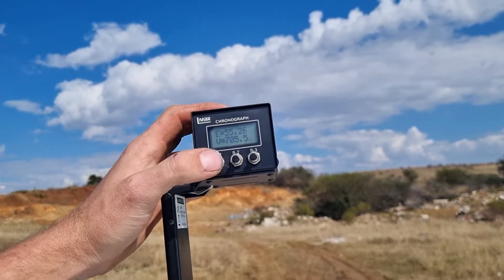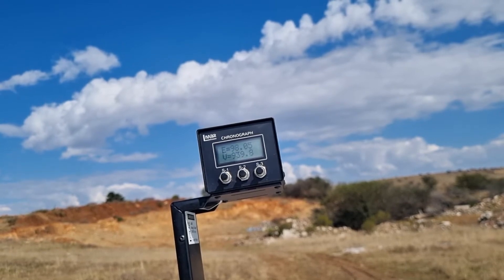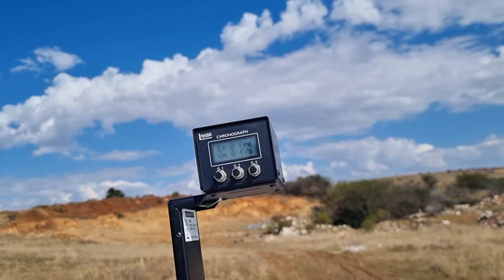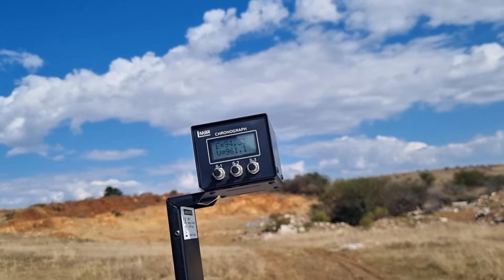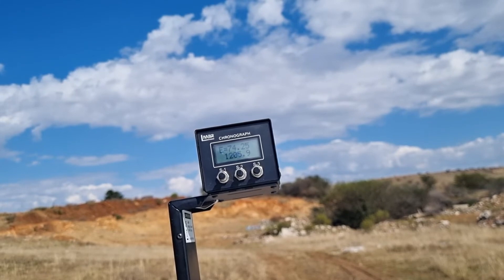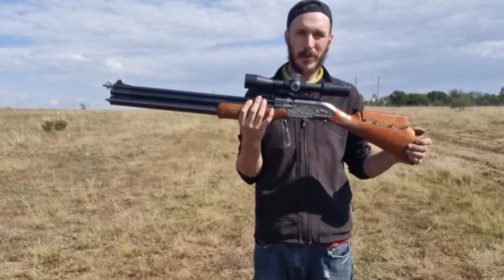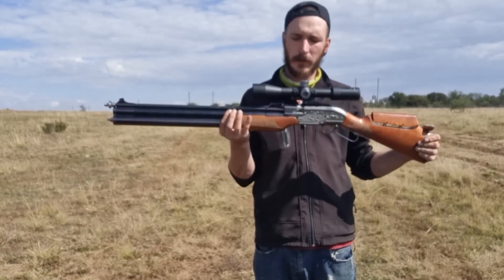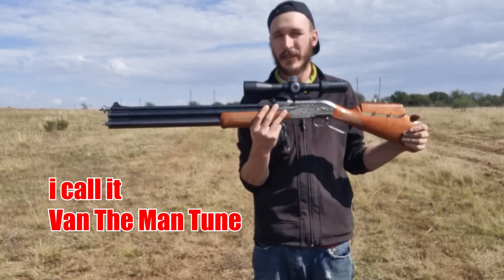We did it | Worlds strongest | .22 Sumatra | 100Ft/lbs | 60Gr slugs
whats up guys so we tested our modification on the valve and we did it...
100Ft/lbs with a 600mm barrel i can not believe it was possible making this gun reach this power i mean this cheap gun with a mod that only takes time reach the same amount of power the FX impact M3 makes with all its upgrades. so for the next st5ep we will install a fx barrel with the right twist for slugs and see what we can achieve.